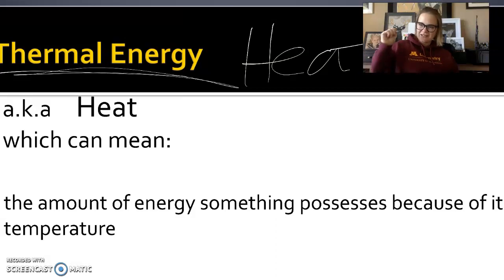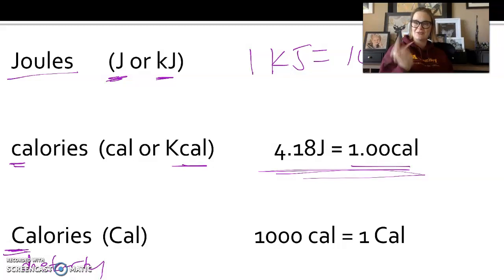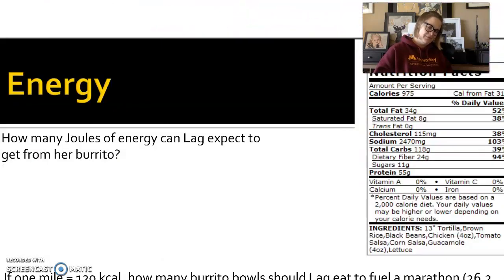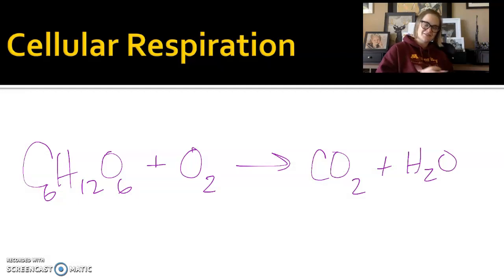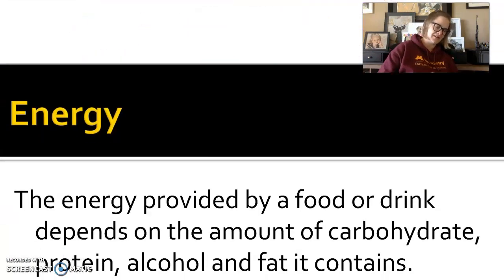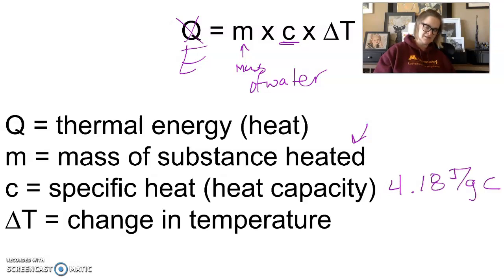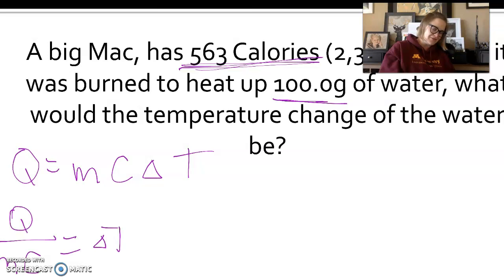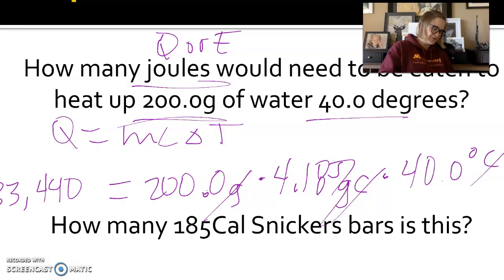Chem Calculating Energy